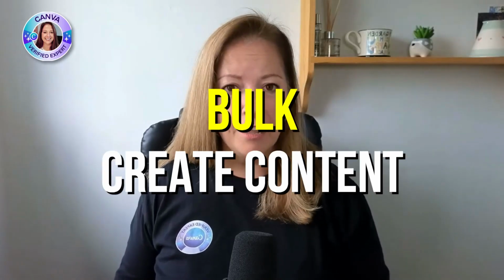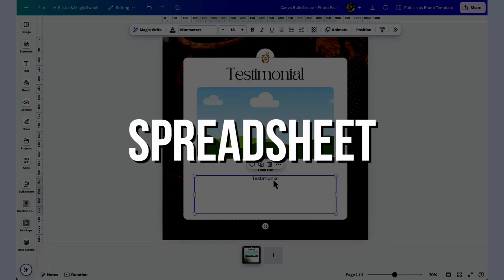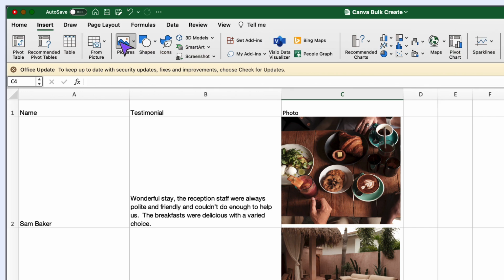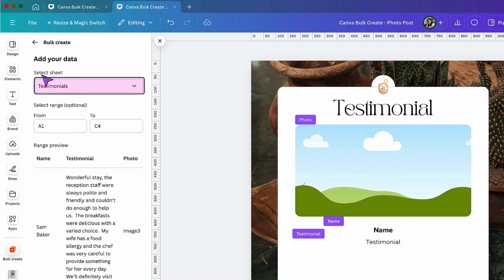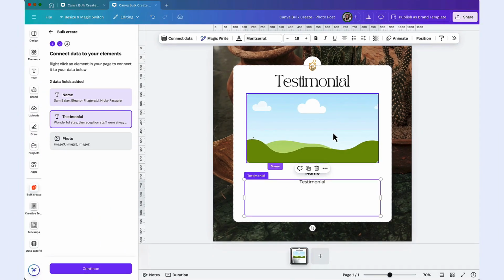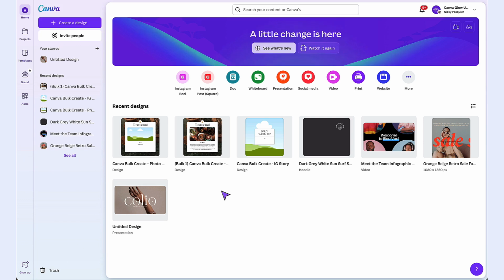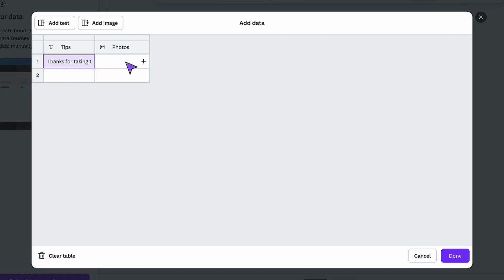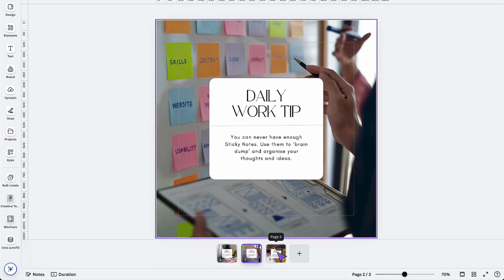How to Generate Canva Templates in Bulk in just SECONDS ⏰!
Bulk Create In Canva: including IMAGES! // Canva bulk create isn't new.  However, following on from Canva Create in May 2024, it's just recently been supercharged so you can create content in bulk, INCLUDING PHOTOS, in just a few minutes!

There are two easy ways to use the feature, and I'm going to walk you through both methods.

And as a bonus I’m going to show you how to save even more time so you can put your feet up, go to the gym or spend time with your family rather than working!